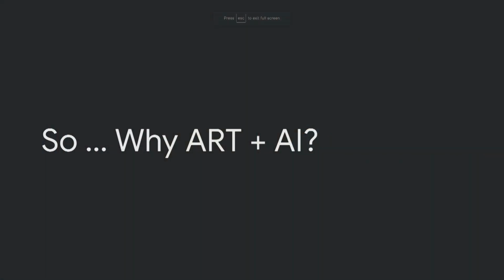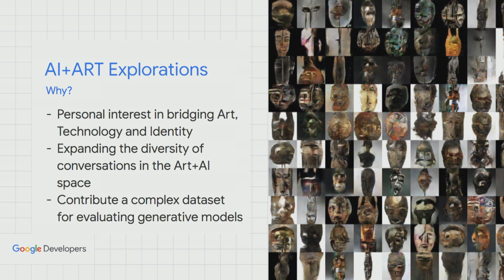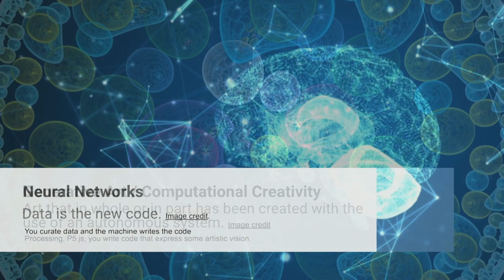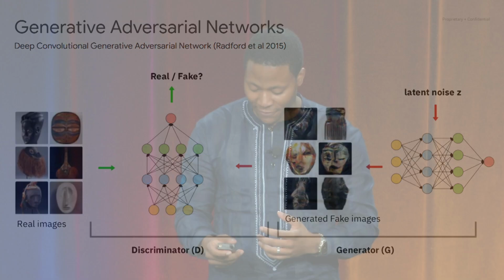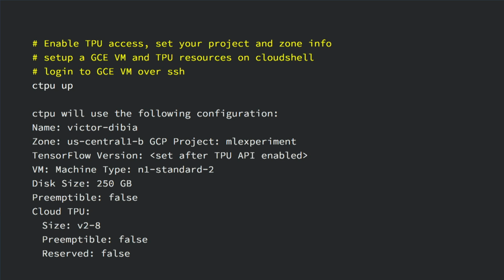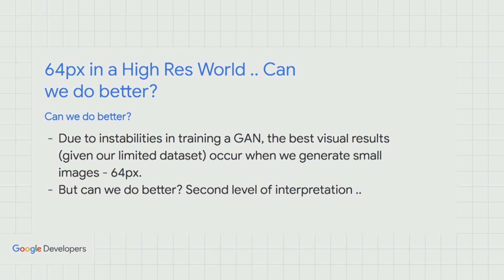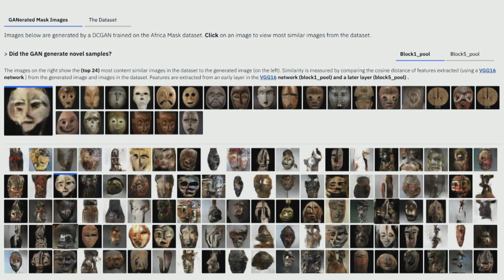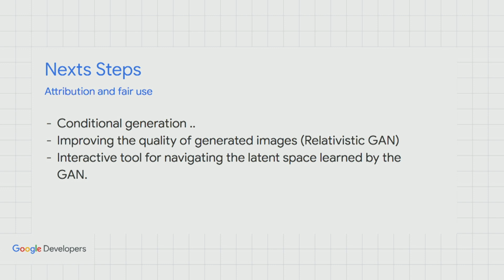Art and AI - Cambridge ML Summit ‘19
Victor Dibia, Research Engineer in Machine Learning at Cloudera Fast Forward Labs, talks about combining art and artificial intelligence and why this can be useful. See some unique African masks that were the inspiration for this project and learn why data is the new code.

Google Developers ML Summit '19 brings together industry professionals in Machine Learning and Artificial Intelligence. If you already work in the ML/AI field, and you are interested in enhancing your skills, while networking and learning from Google's ML/AI experts, this Summit is for you.